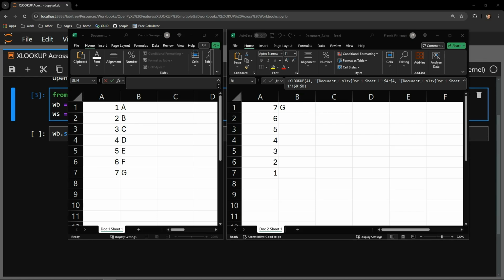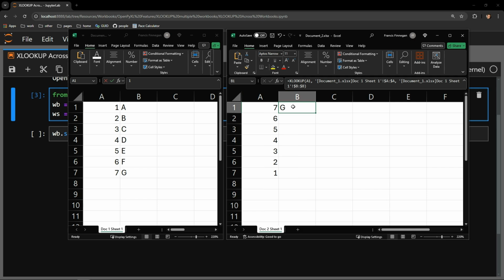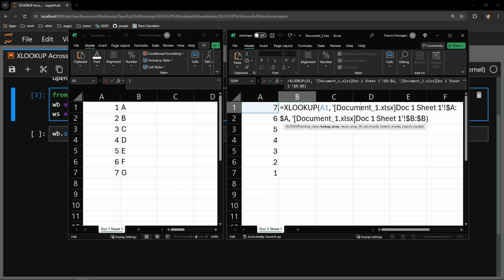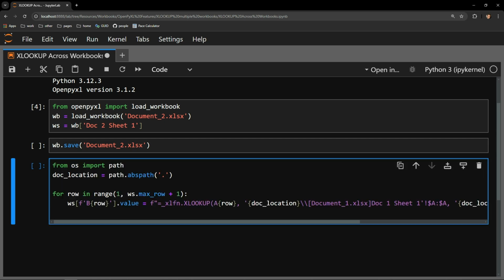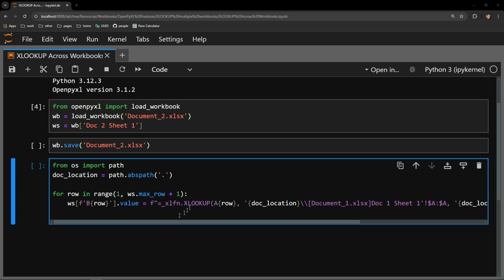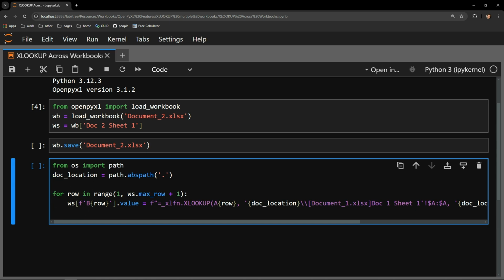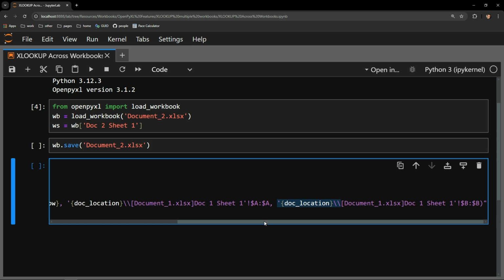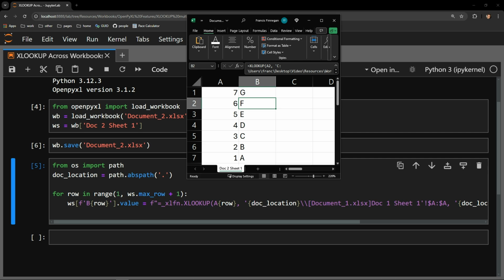XLOOKUP Between Files in Python | Openpyxl Cross-Workbook Lookups Explained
This video reviews how to apply the XLOOKUP function across multiple workbooks using the Python library Openpyxl. I use Anaconda's Jupyter Lab interface.

00:00 :: Intro and Workbook Review
02:20 :: XLOOKUP across Workbook with Python
05:17 :: Overview